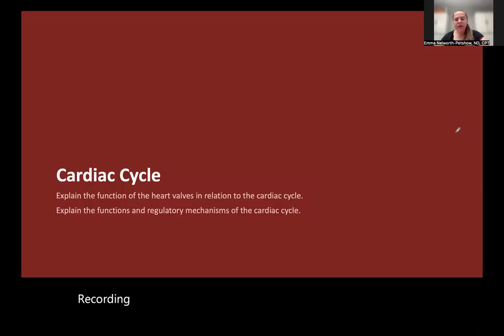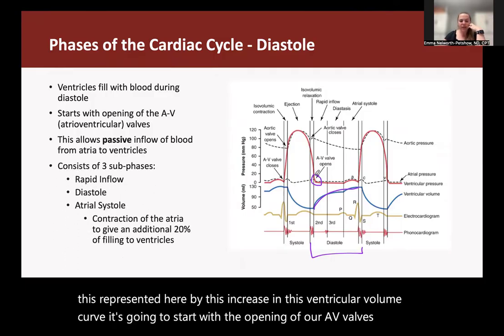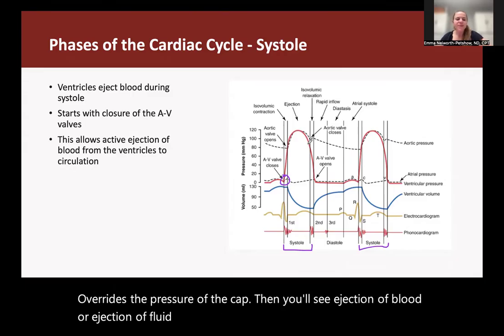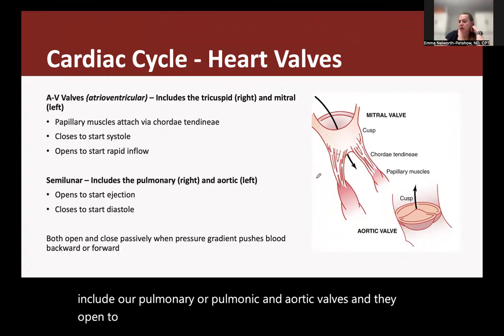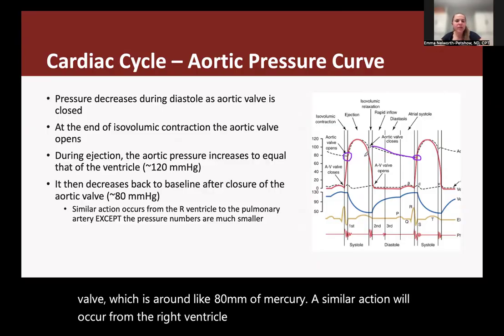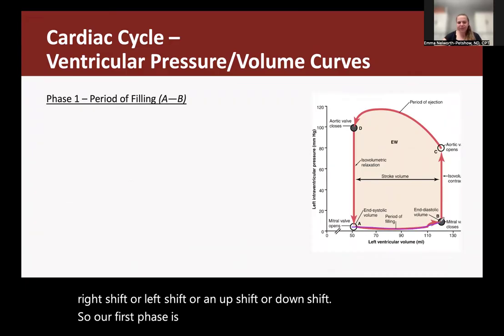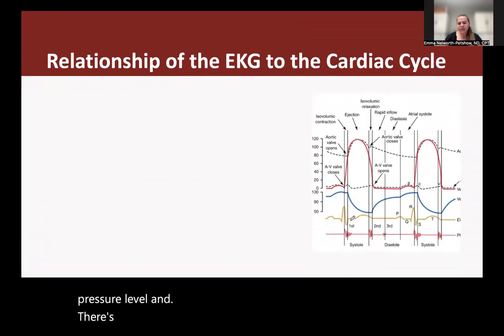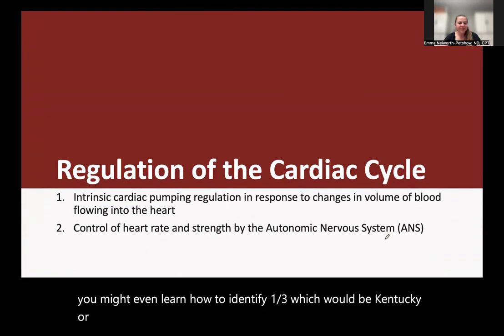Cardiovascular System Physiology Part 4